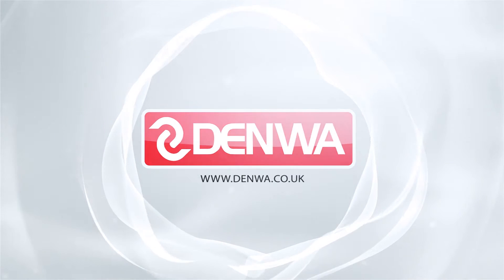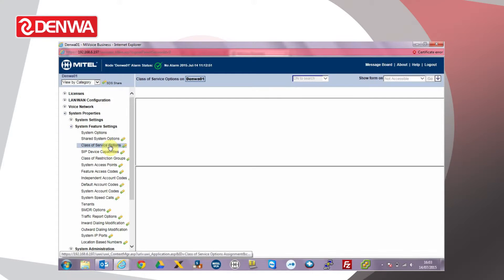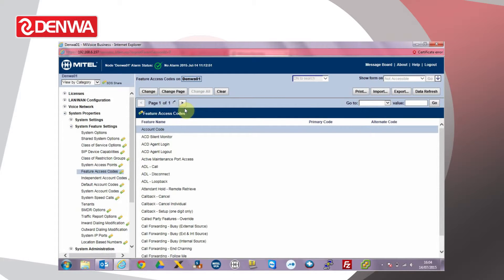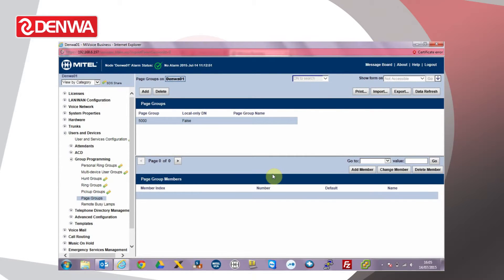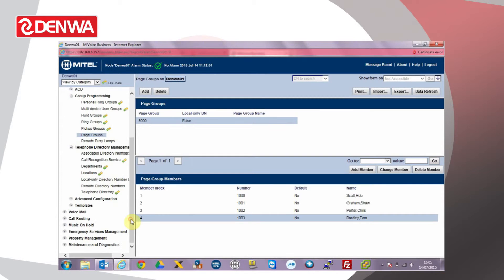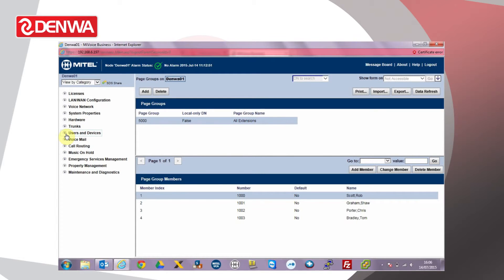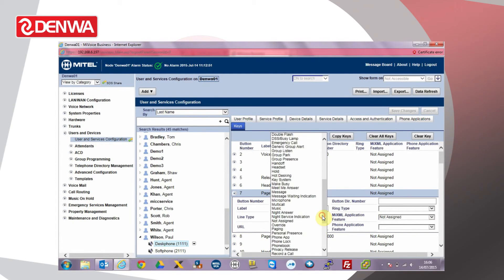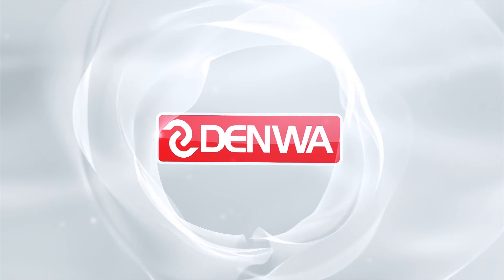Setting up group page on the MiVoice Business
Paul Wilson guides you through the process of setting up a group page on the MiVoice Business